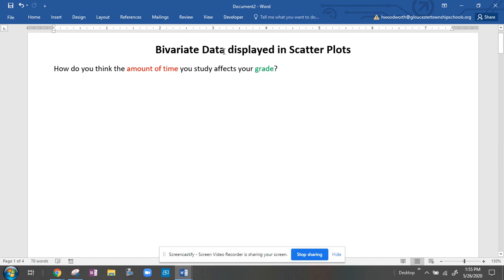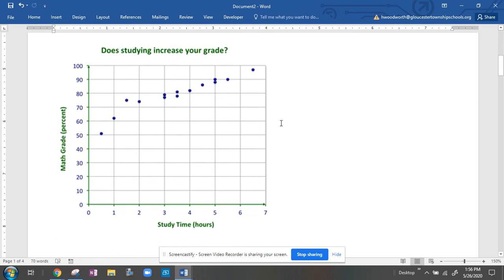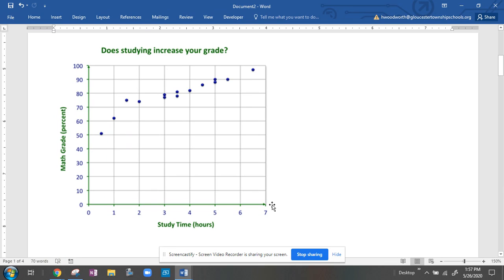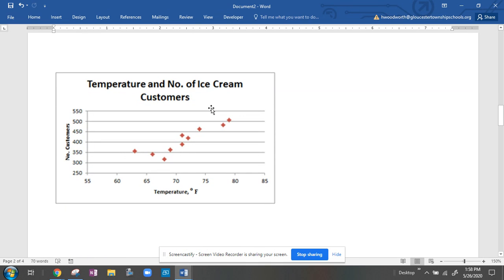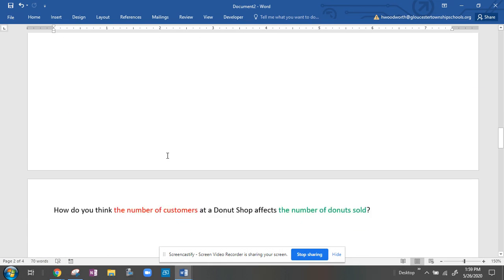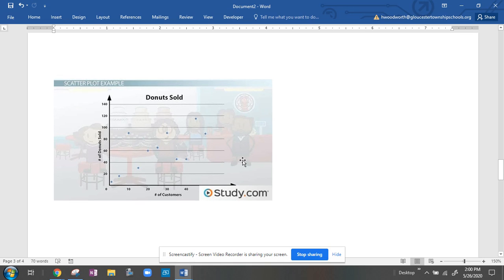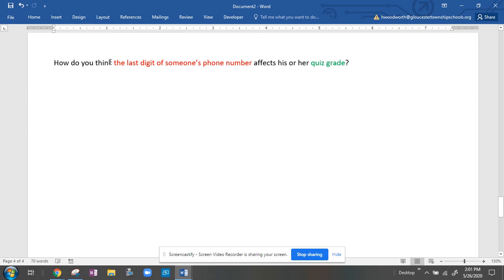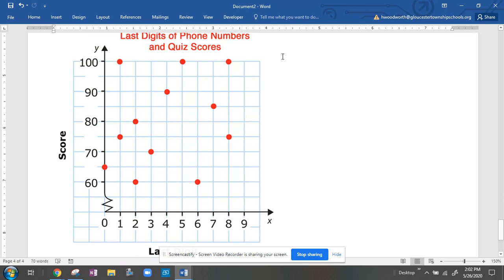Chapter 9 Lesson 1 Scatter Plot Introduction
Glencoe Math 8th Grade Scatter Plot Introduction